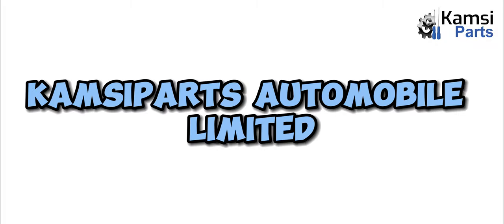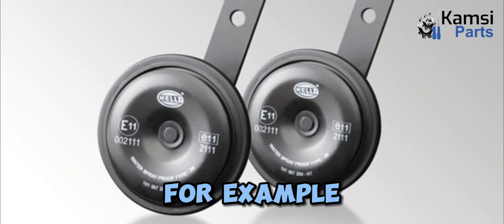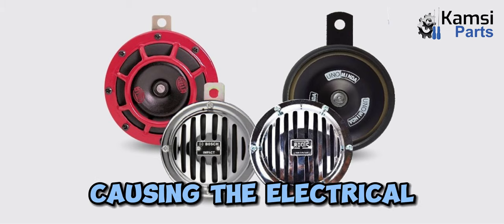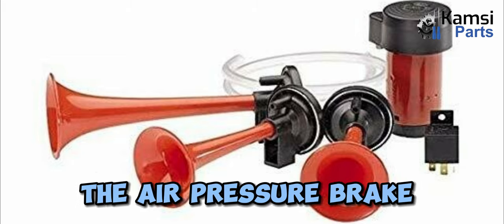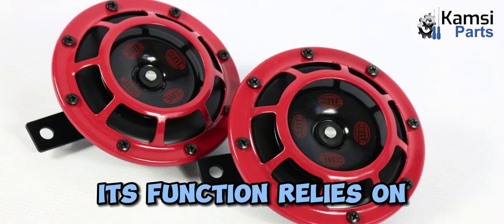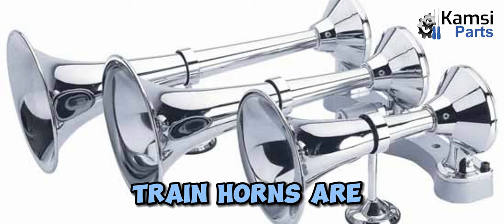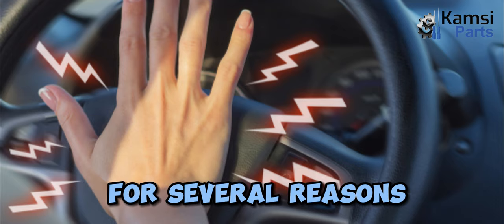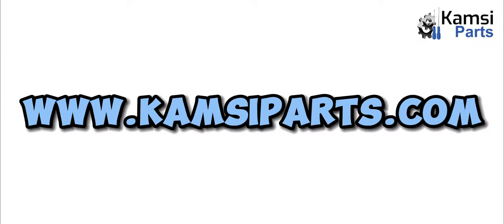CAR HORN AND HOW IT WORKS || BY KAMSIPARTS AUTOMOTIVE LIMITED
What Is A Car Horn?

A vehicle horn is a sound-making device installed on motor vehicles, trains, boats, and other types of vehicles. The horn is activated to warn others of the vehicle's presence or approach or to call attention to some hazard.

The horn is a tool used to communicate between the driver and other road users. The horn is usually used to give a signal or sign to other road users for the safety of both parties, for example when you want to overtake, ask for road space, and so on.

In this episode, we discussed the following:

1. Car Horn Functions

2. How Do Car Horns Work

3. Types of Car Horns

4. Reasons for a Broken Car Horn & How to Take Care of It

5. How to Care for a Car Horn